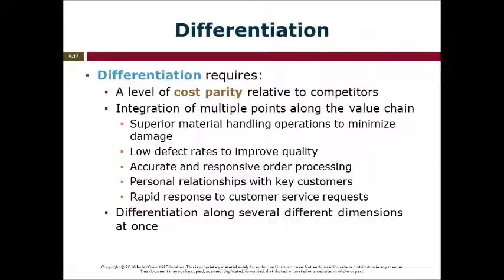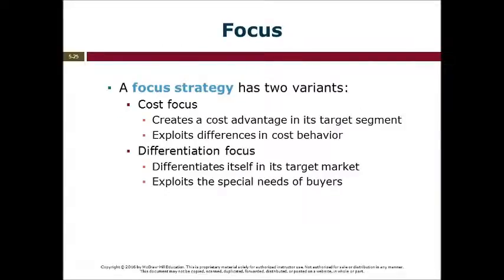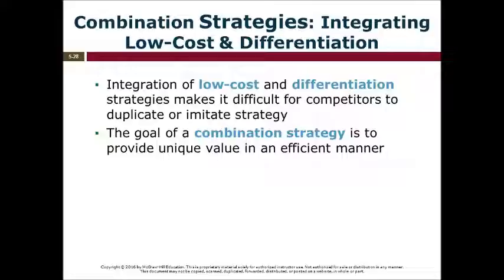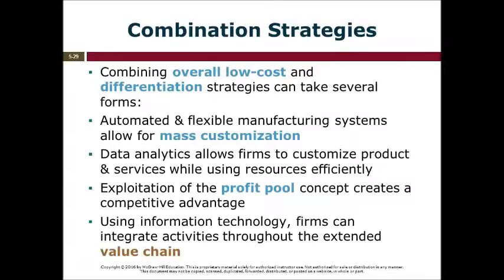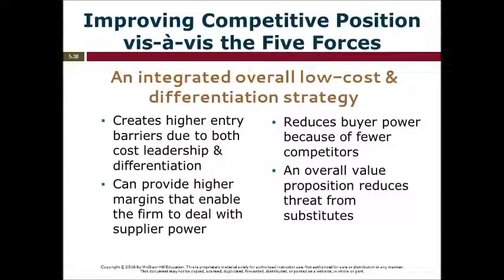MGMT 488 Chapter 5